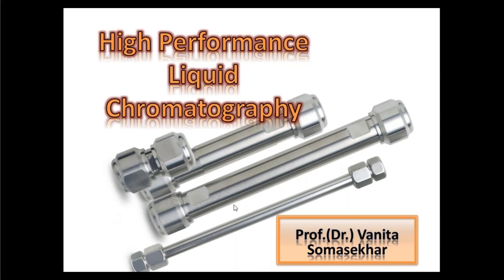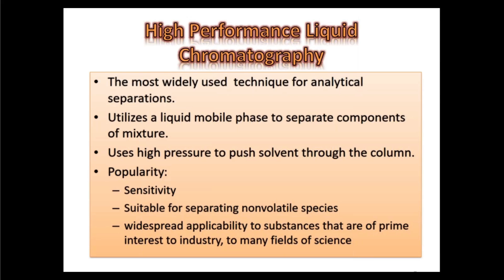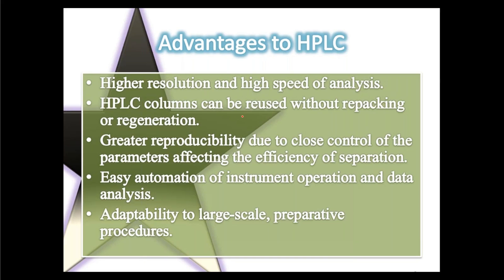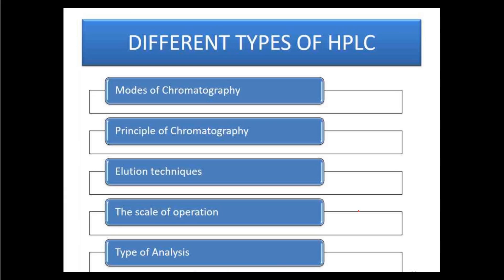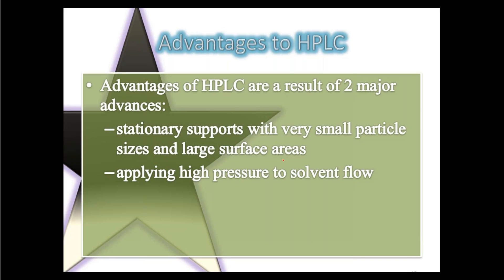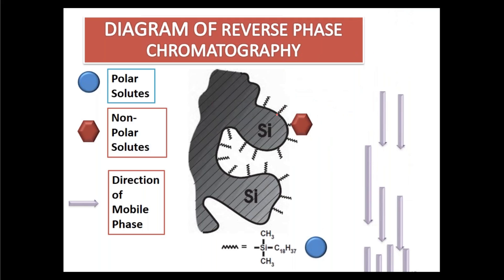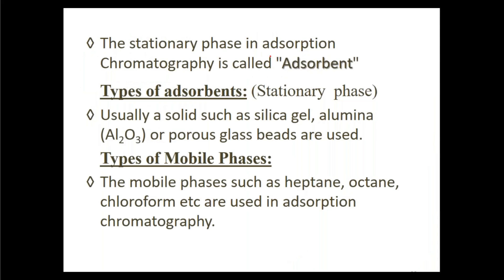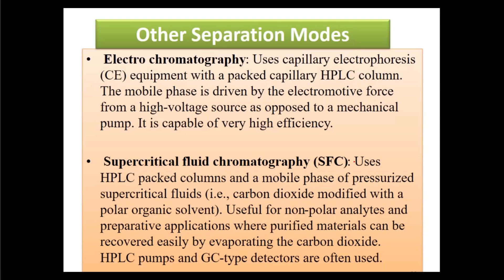video 2020 10 14 13 13 23